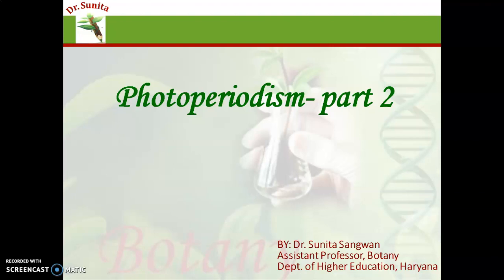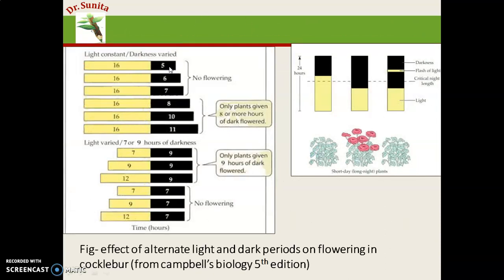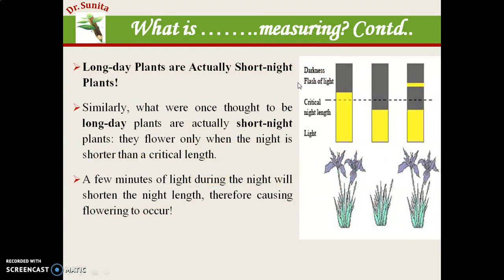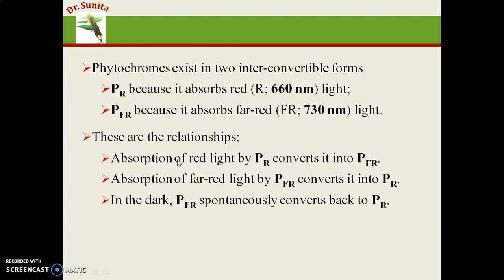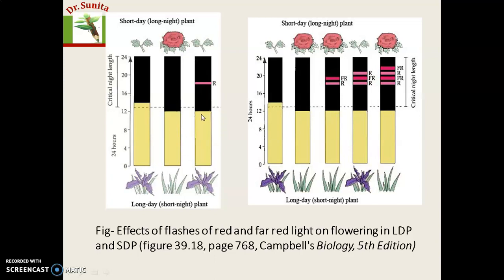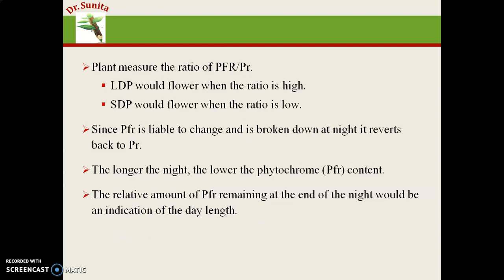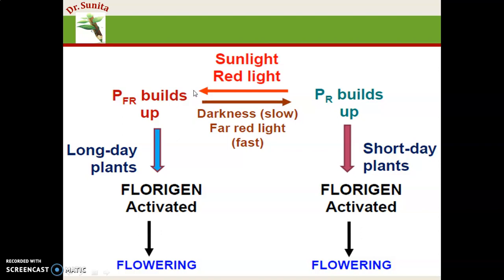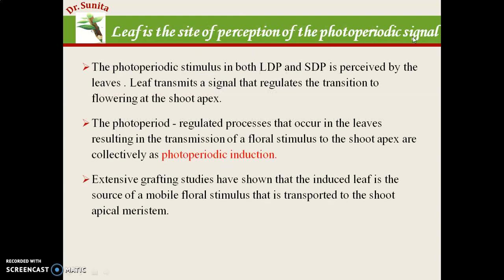Photoperiodism - Part 2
This video explain the mechanism of photoperiodism and photo-periodic induction. It also describe the structure of phytochrome, experimental evidences for photoperiodism, florigen concept, significance of photoperiodism.